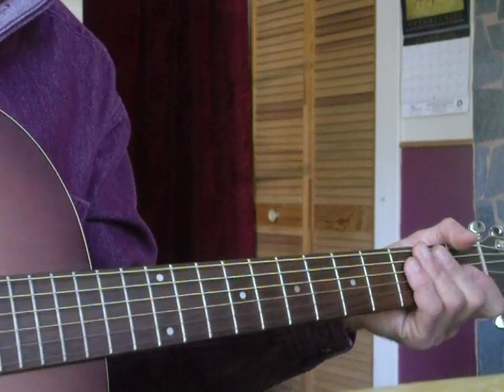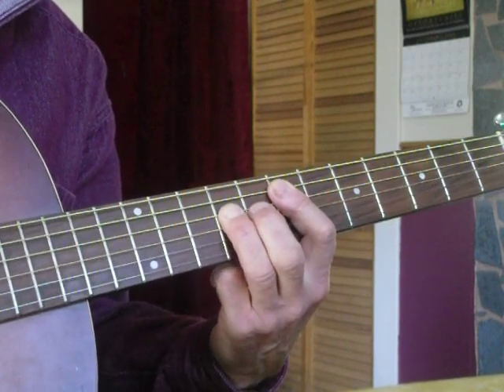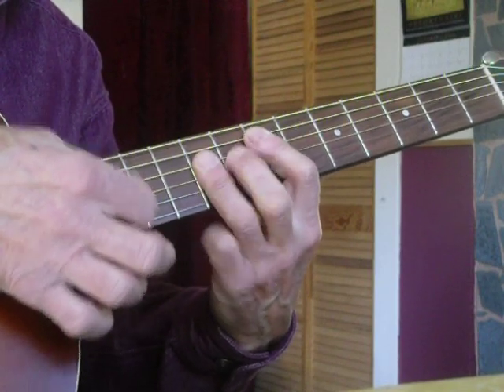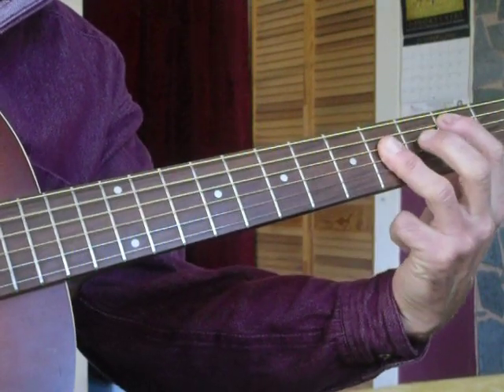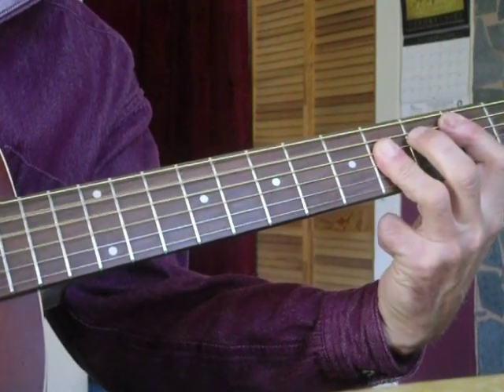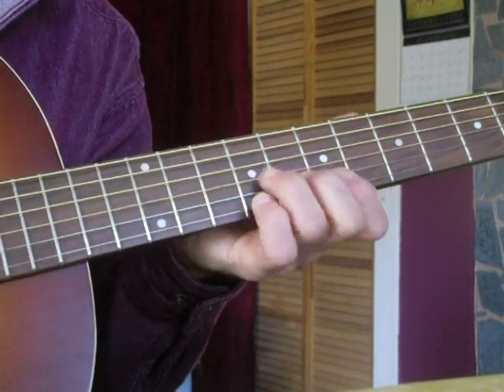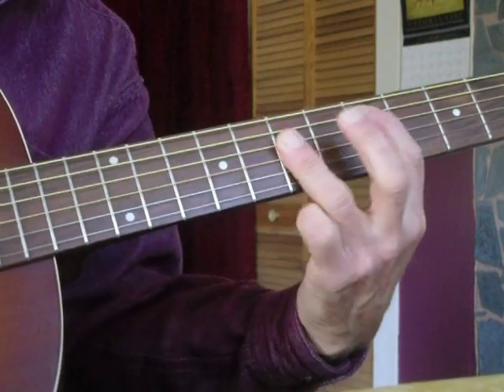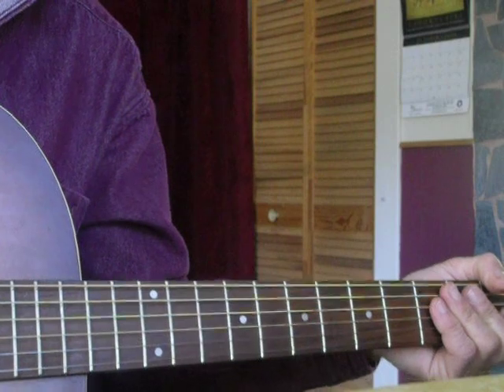How to play Soak up the Sun by Sheryl Crow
Here is a quick lesson on how to play verse, chorus and bridge of Sheryl Crow's song, Soak up the Sun.